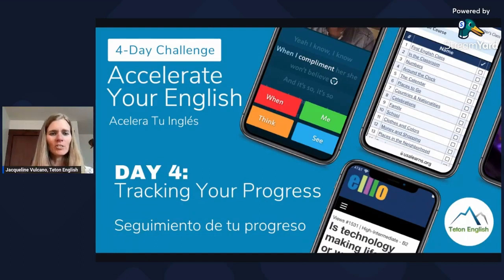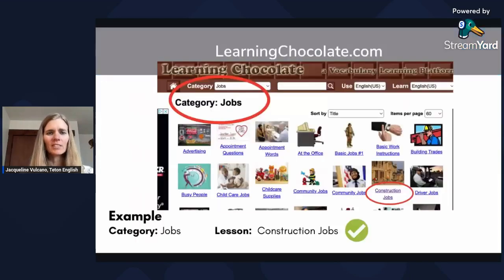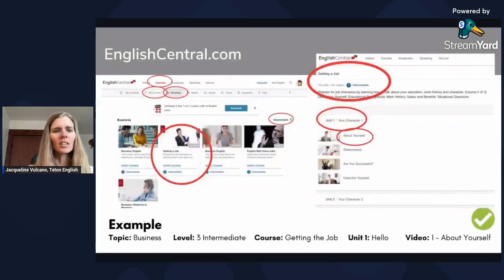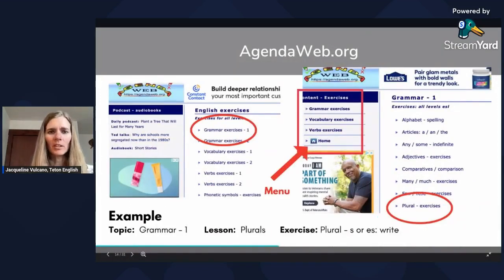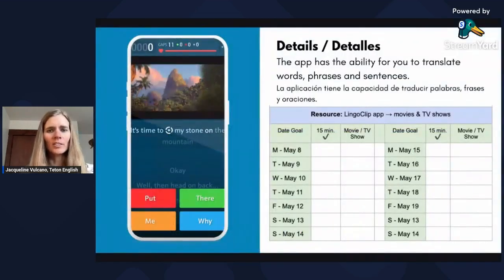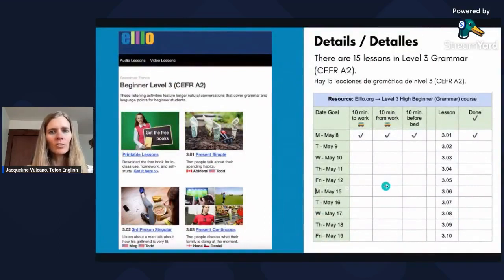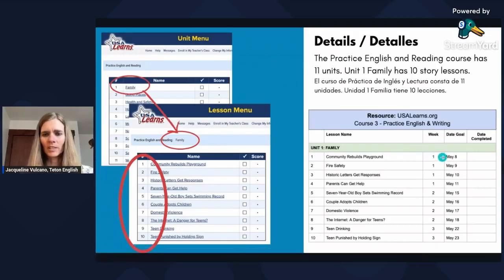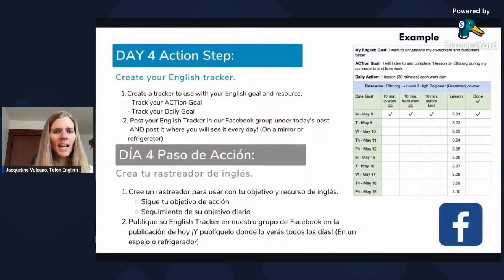4-Day Accelerate Your English Challenge: DAY 4 - Tracking Your Progress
4-Day Accelerate Your English Challenge: Day 4 - Tracking Your Progress

👉 Welcome to the 4-Day Accelerate Your English Challenge!

🎉 In today's lesson, I will show you how to track your progress on each of the 7 English websites that we talked about this week and how to create an English tracker of your own.

💬 This is a recording of our live challenge, so please write your daily action steps in the chat below.

00:00 Intro
01:21 How to Track Your Progress
01:50 #1 Learning Chocolate Tracking
02:08 #2 USA Learns Tracking
02:31 #3 English Central Tracking
03:52 #4 Lingo Clip Tracking
04:23 #5 ELLLO Tracking
05:00 #6 Agenda Web Tracking
05:36 #7 British Council Tracking
06:15 Examples of English Trackers
11:09 Today's Action Step (Challenge)